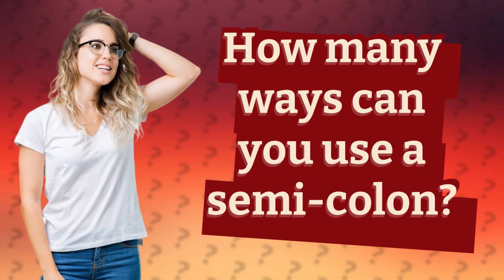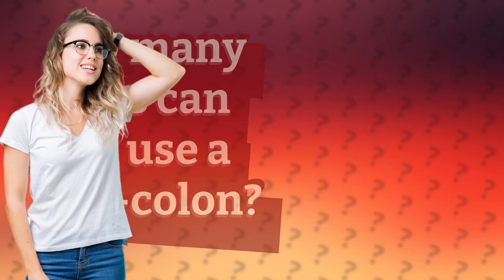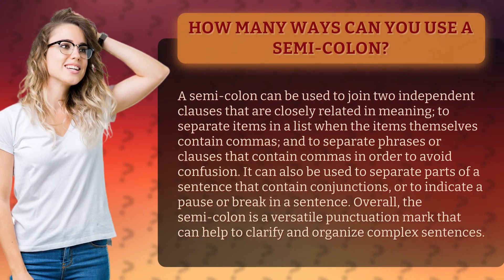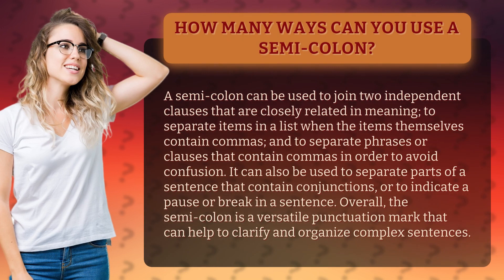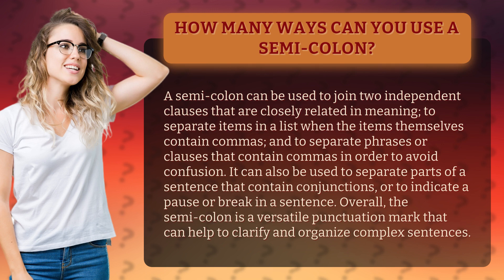How many ways can you use a semi-colon?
Unlock the Full Potential of Semi-Colons: Learn How to Use Them in 5 Different Ways!